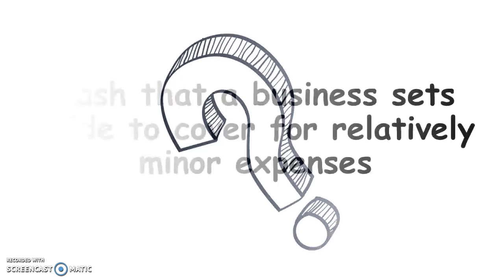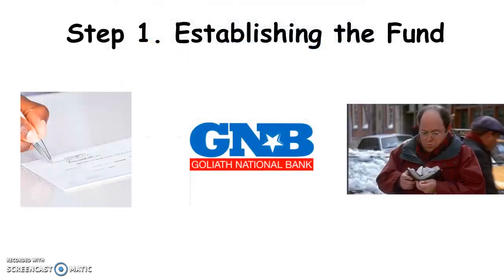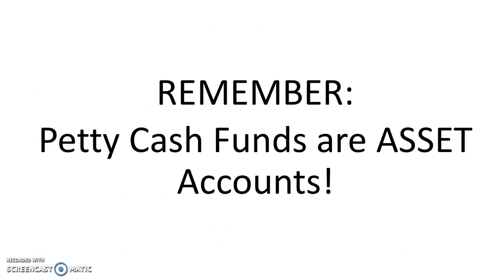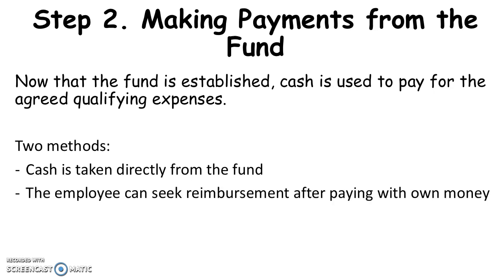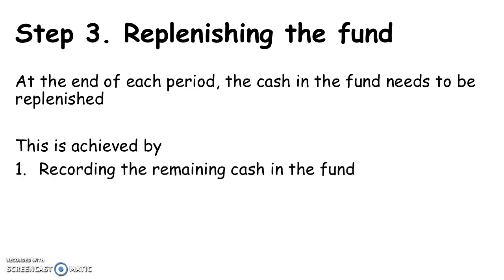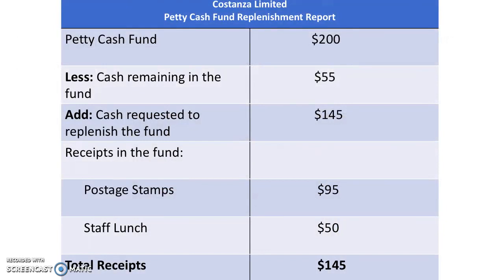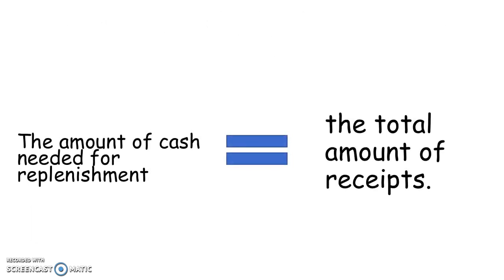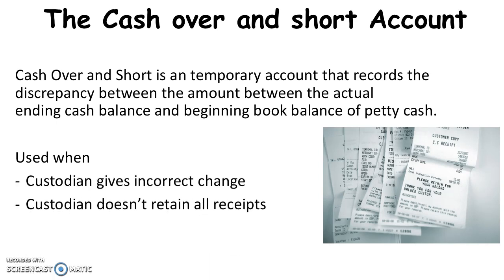Connor Petty Cash Accounting Screencast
Accounting A - Petty Cash Screencast Assignment

Connor Papaspiros